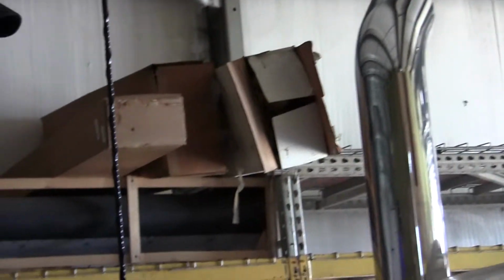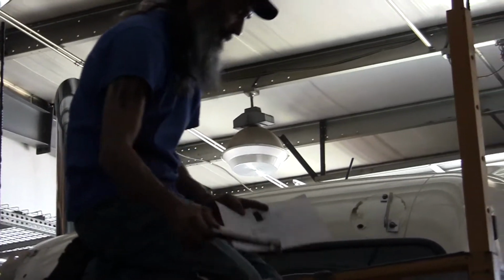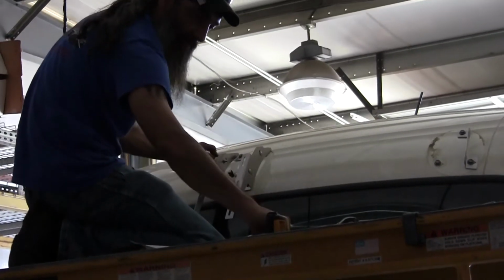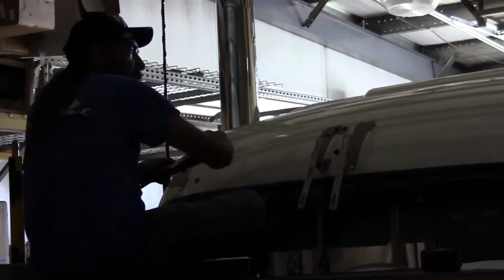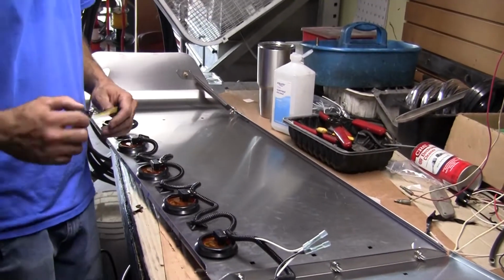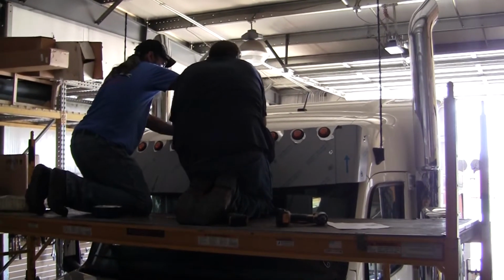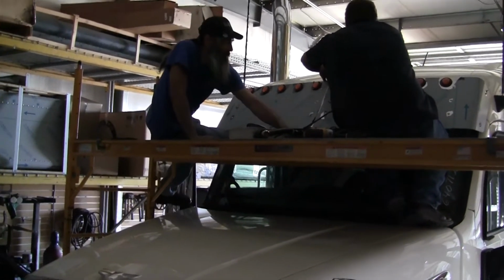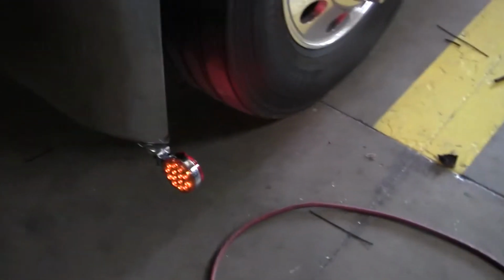Peterbilt 567 Visor Installation - Troubleshooting Bracket Locations - Empire Chrome Shop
We did added several new things to this Peterbilt 567, including a bugshield, gear shift extension, and pedestal lights. But the whole project started with this visor! We special ordered this visor and it took a few extra minutes to decode where all of the brackets went. But, everything turned out and the driver was happy at the end of the day!